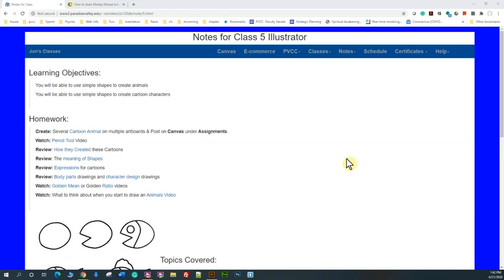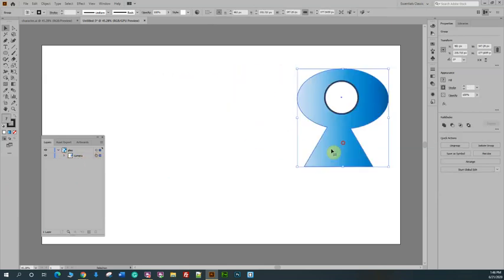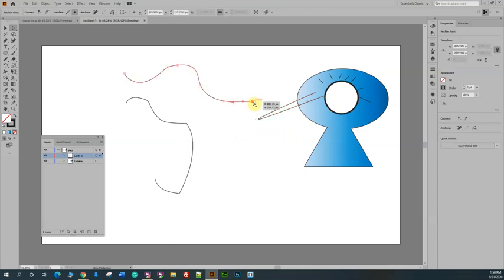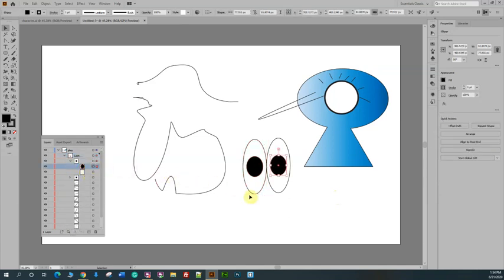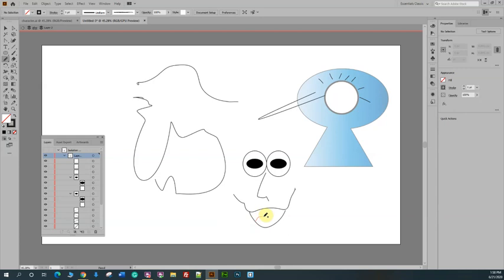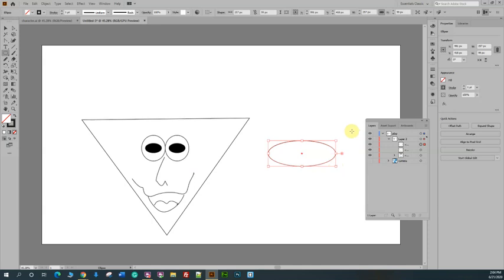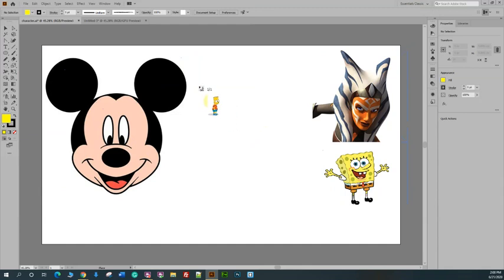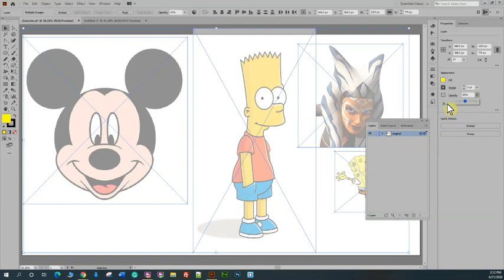Illustrator Class 5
You will be able to use simple shapes to create animals

You will be able to use simple shapes to create cartoon characters